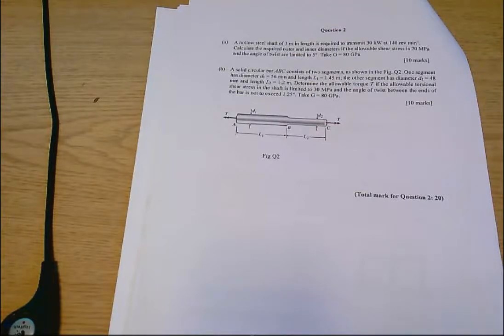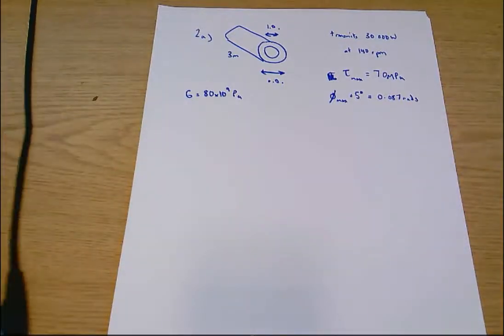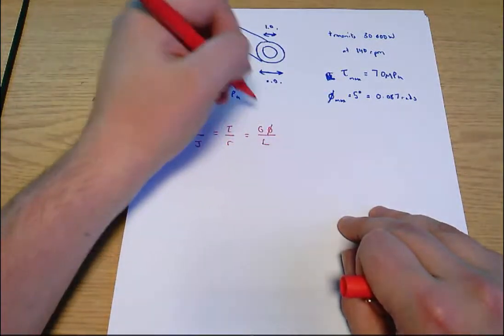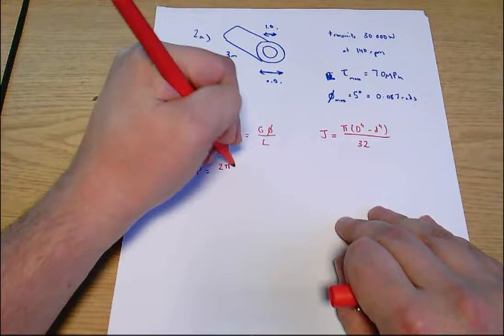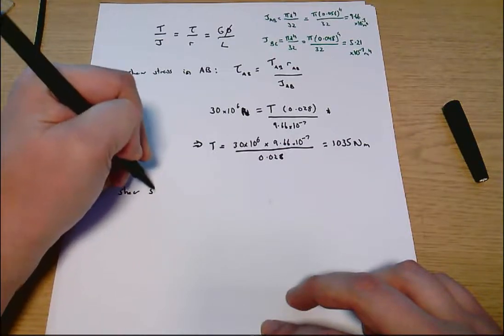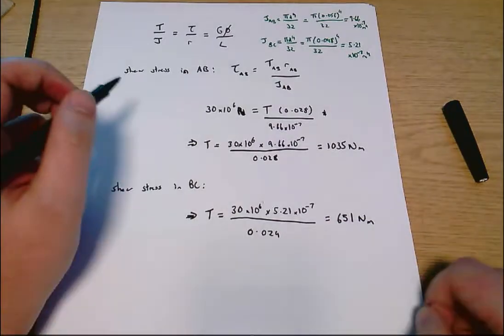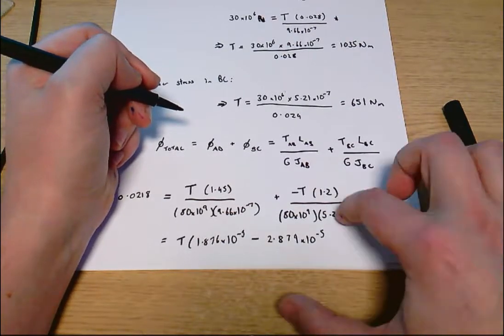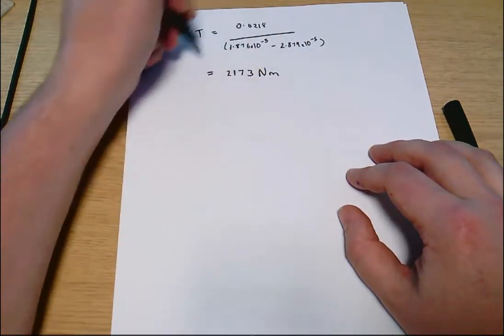ENG_5_443 2019 Exam q2 - torsion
This is question 2 from the 2019 ENG_5_443 solid mechanics exam at LSBU. It covers shaft design for power transmission, torsion, and stepped shafts.